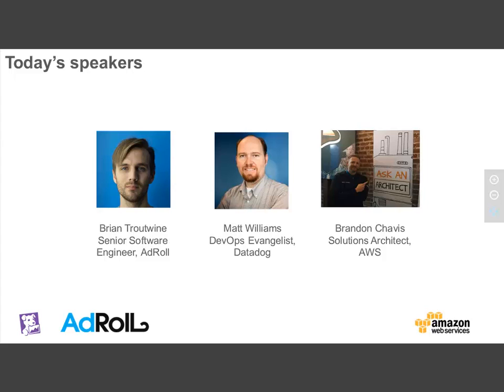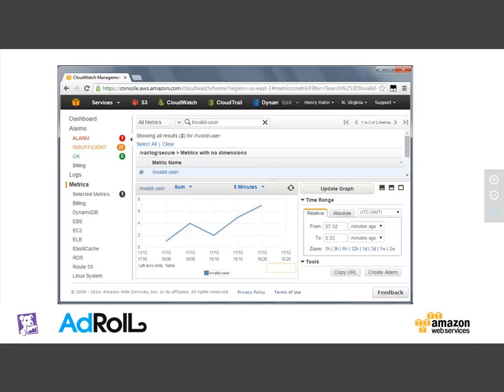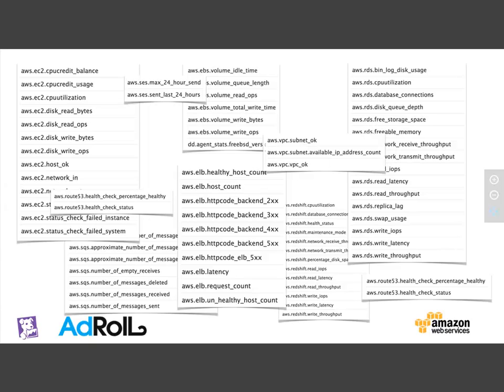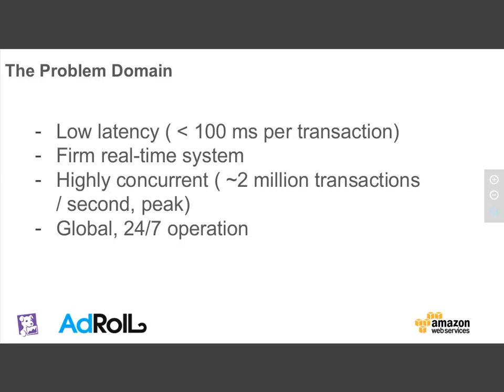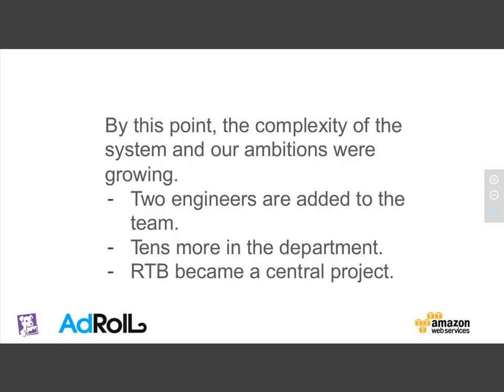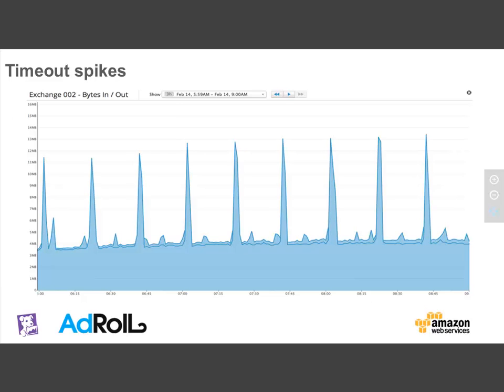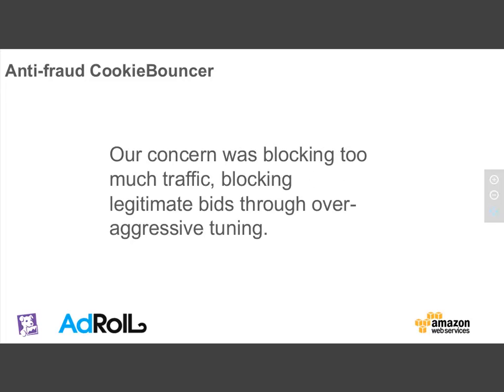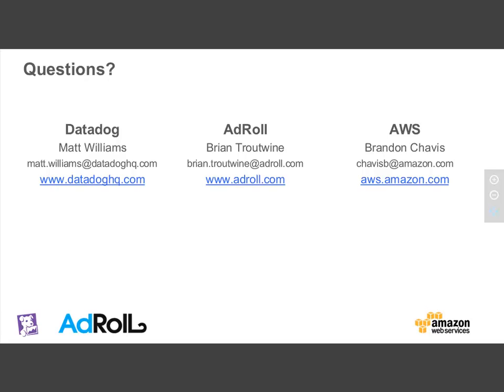The AdRoll Monitoring Evolution: From flying blind to flying by instrument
In the early days of a dev project, you can get away with using your intuition to make decisions, as the impact on performance is likely minimal. However, as the project gets more complex, its behavior is much harder to predict. Without proper monitoring, making technical decisions becomes very risky since you don’t know how things were and won’t know if you improved things or made it worse.

In this webinar, Brian Troutwine, Senior Software Engineer at AdRoll, walks through how AdRoll grew to making technical decisions based on full visibility of their infrastructure using AWS and Datadog monitoring.

Brian is joined by Matt Williams, Datadog’s Evangelist and Brandon Chavis, Solutions Architect at AWS. Together, they cover how to:
- Use AWS CloudWatch metrics to understand the basic health of your system
- Correlate OS and application metrics with CloudWatch metrics to gain full visibility into AWS environments
- Use tags to make monitoring 1000+ hosts with hundreds of metrics each easier and more effective
- Create tailored alerts for services or individual devices to help stay on top of large AWS environments